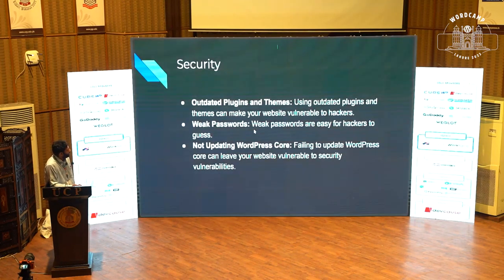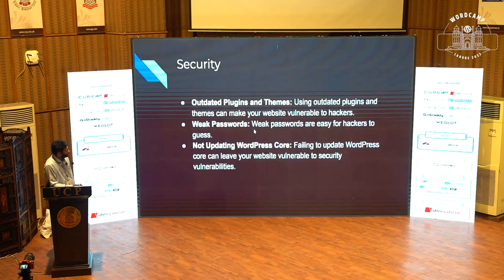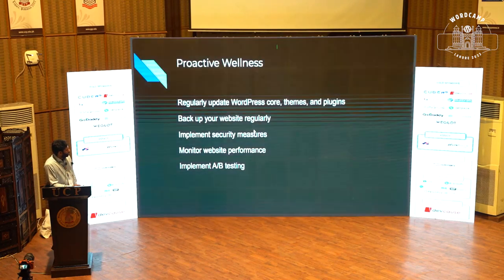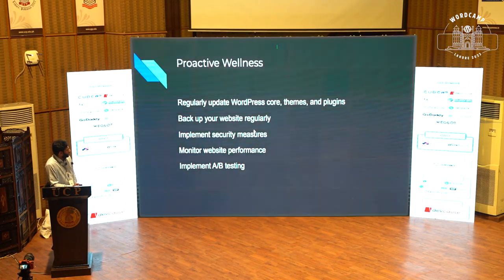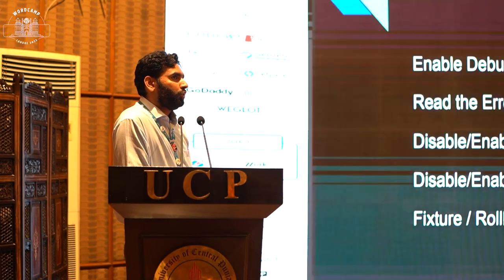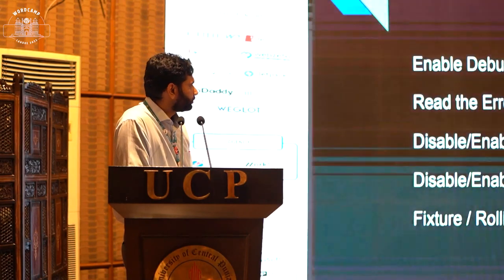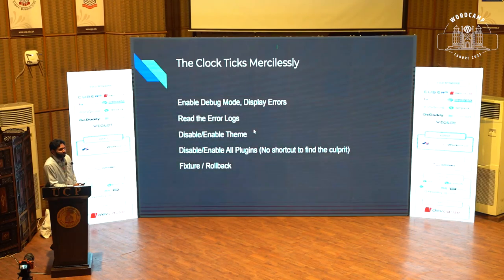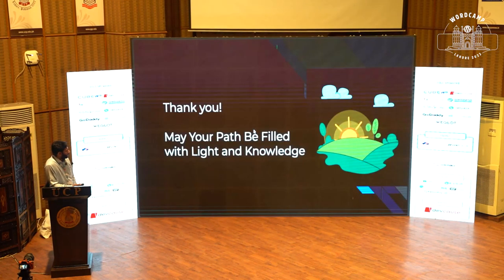WordPress Wellness: Diagnosing and Healing Common Issues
People call doctor when they are suffering due to health issues. Maybe they can call doctor before choosing a bad diet. At least they will be safe from most of the sufferings with very minimum investment. In similar manner, I’ve been called upon by various medium to large organizations facing a multitude of issues with their WordPress websites. These issues often pile up, resulting in a chaotic situation.

I believe developers, freelancers and organizations can benefit from seeking expertise before making poor choices in their website development. This proactive approach can save them from a multitude of problems. In this talk I will touch upon common problems and share valuable strategies for diagnosing and rectifying them.